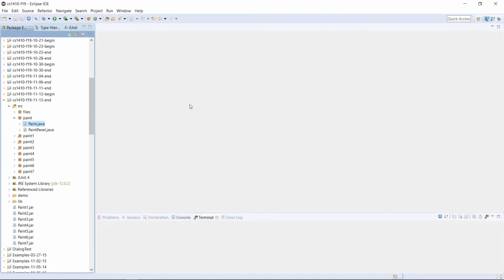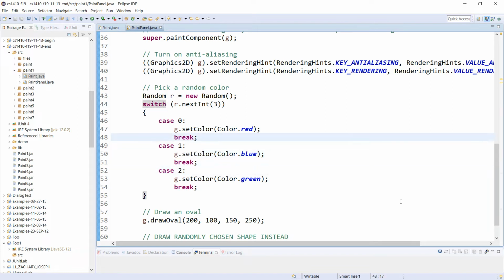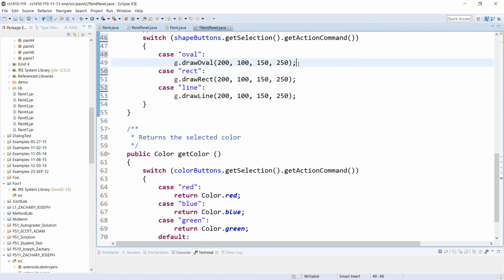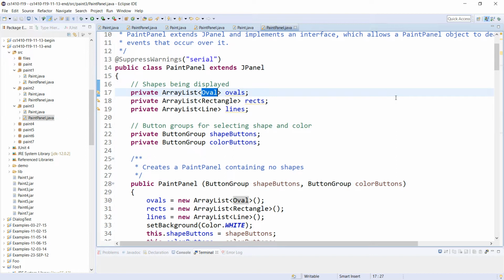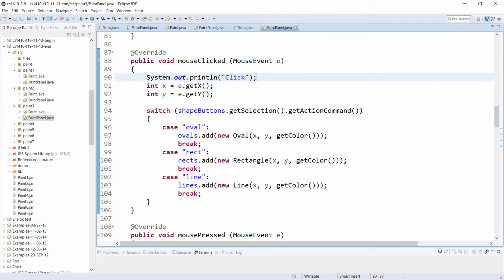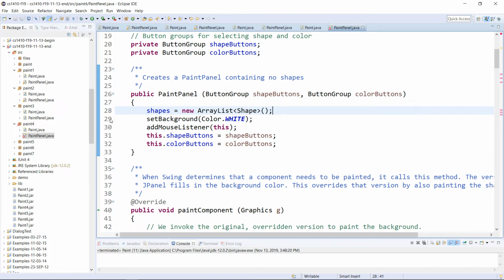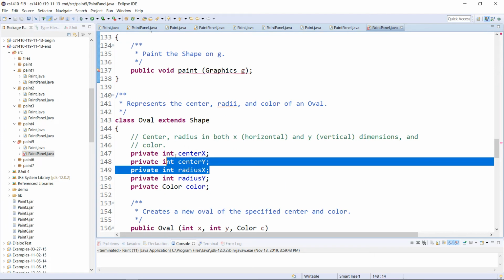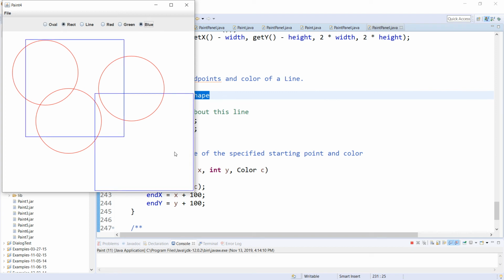CS 1410 - Fall 2019 - Lecture 22